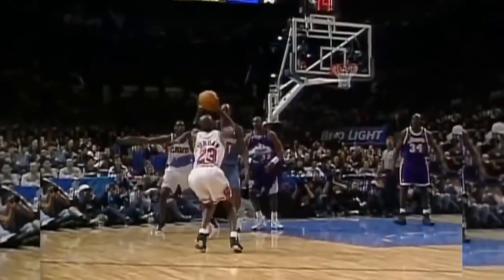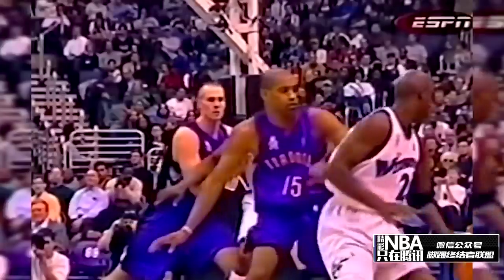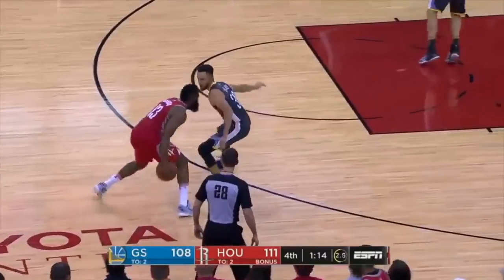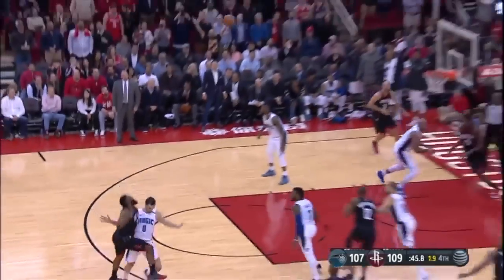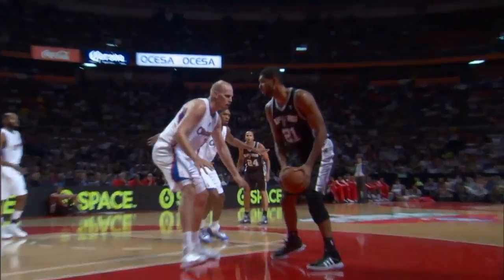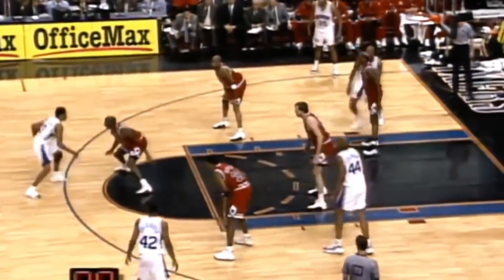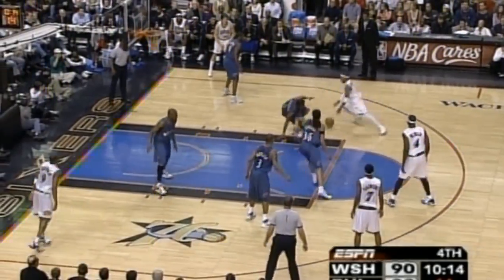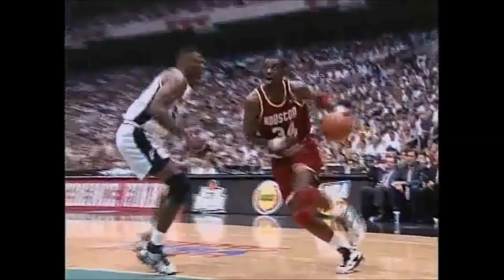12 Greatest Signature Moves In NBA History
A showcase of a player's one of a kind style, and through redundancy and inventiveness, can turn into a characterizing some portion of a ball player's dominance.

HoopsImagined.